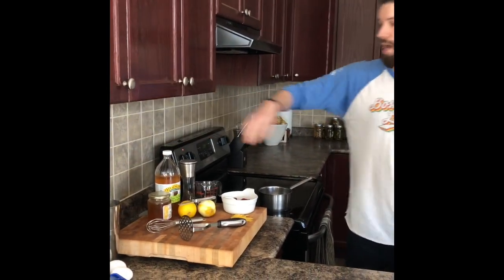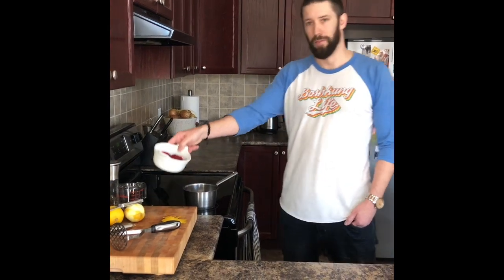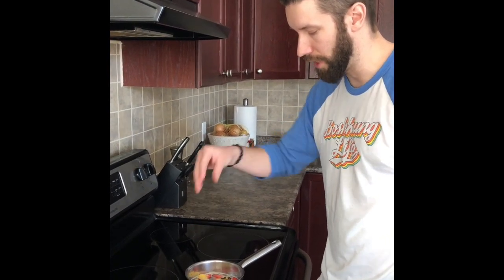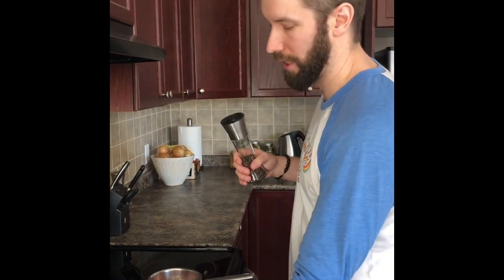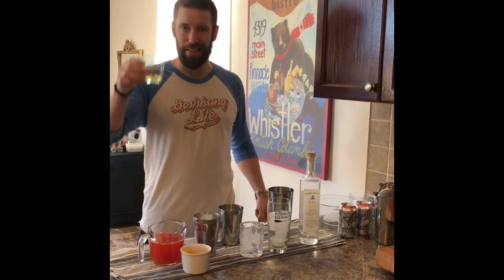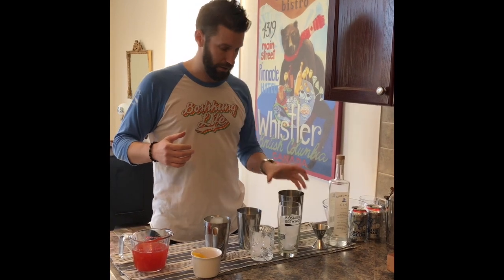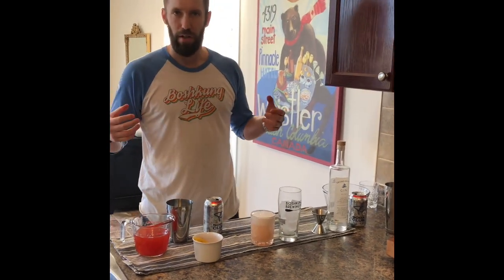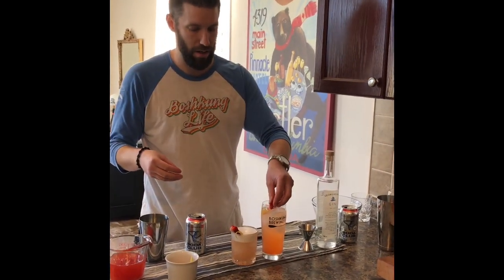Gin Cocktail Tutorial from Rhubarb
Watch as Scott from Rhubarb restaurant in MyHaliburtonHighlands shows you how to mix up a gin-based cocktail, perfect for sipping at home.